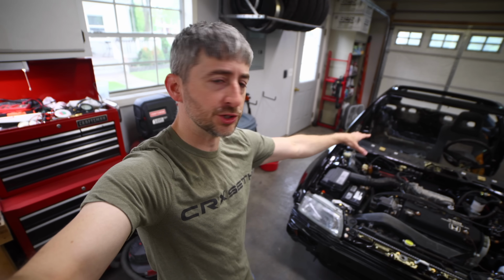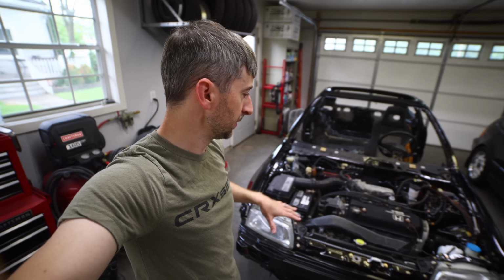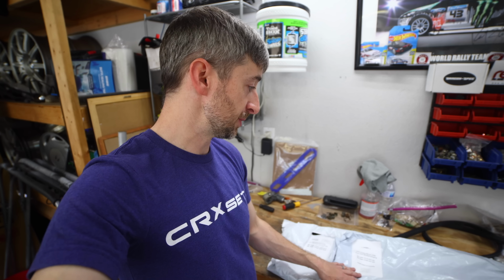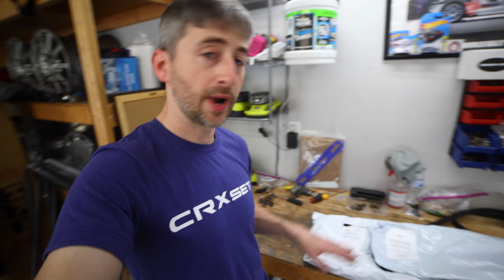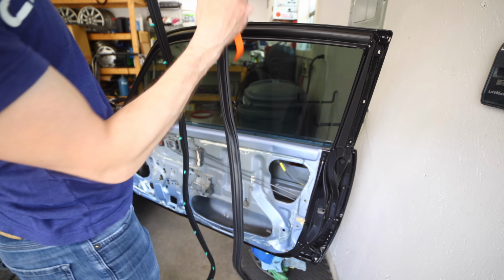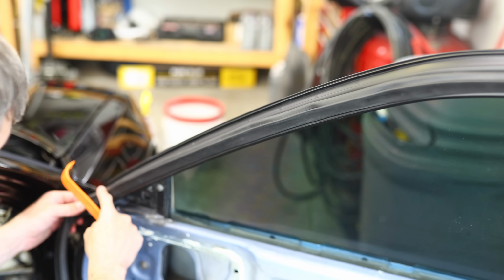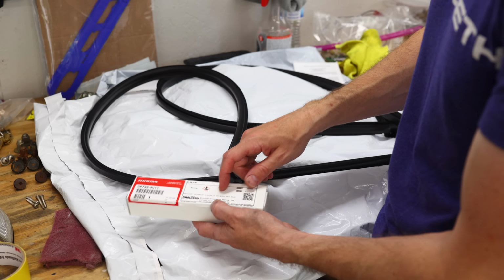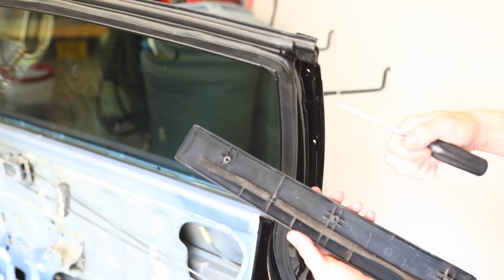1988 CRX Si Restore Part 40 - Starting Reassembly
Step-by-step working toward getting this CRX back on the road.

SEM Trim Black

Windshield molding

Rear Quarter Glass Moldings

In-Line Water Desiccant
Master Paint System Disposable Cups
Rust-Oleum Adhesion Promotor
Abrasive Nylon Wheel
Front Brake Rotors
Front Wheel Hubs
Trailing Arm Bushings
M12x1.25 Thread Repair Kit
Zinc-coated hose clamps
Harness zip-clips
Bolt Buster Induction Tool
Rust Reformer Primer
VHT Chassis Paint
Nylon Abrasive Brushes
Yellow 3M Masking Tape
Masking Paper
Wax & Tar Remover